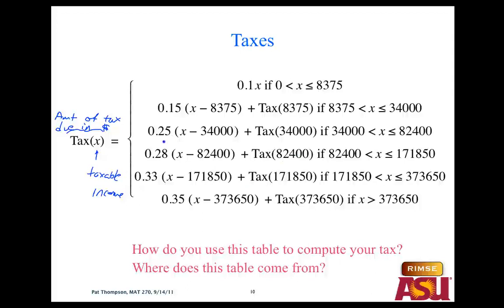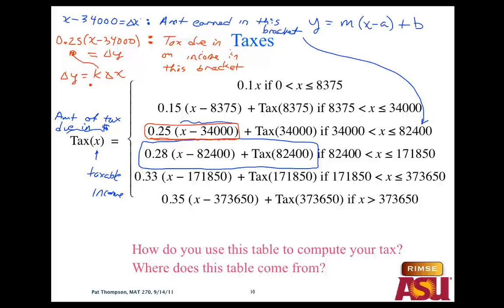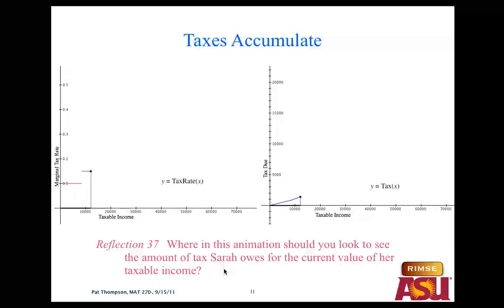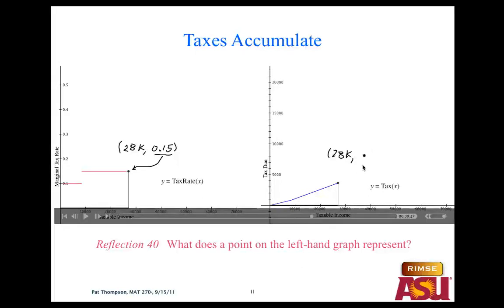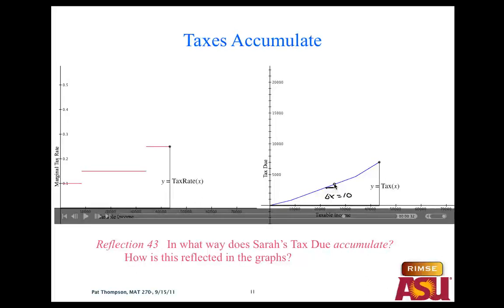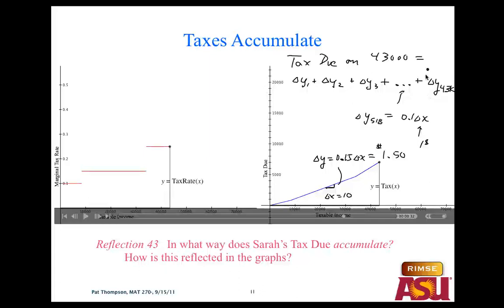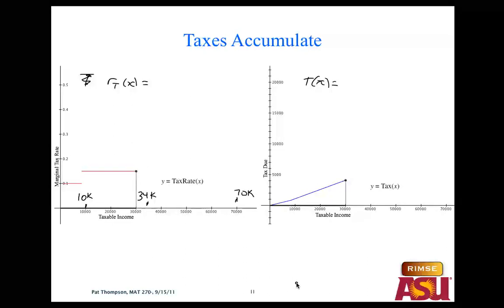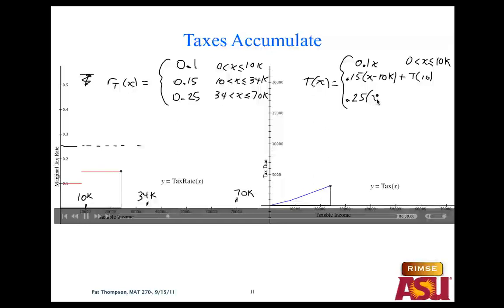MAT 270 Fri Sept 20, 2013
Taxes Accumulate